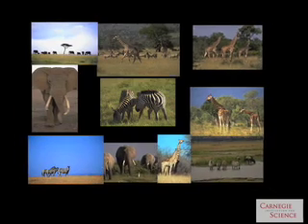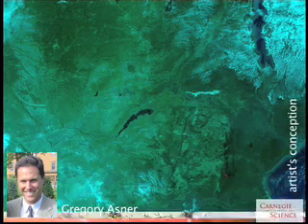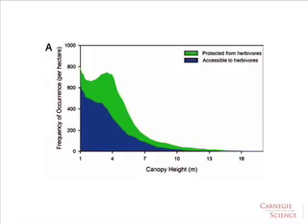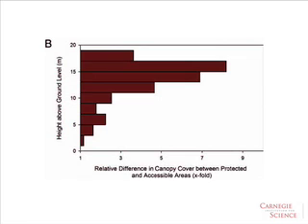Airborne Ecologists Help Balance Delicate African Ecosystem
The African savanna is world famous for its wildlife, especially the iconic large herbivores such as elephants, zebras, and giraffes. But managing these ecosystems and balancing the interests of the large charismatic mammals with those of other species has been a perpetual challenge for park and game mangers. Now a new study published in the Proceedings of the National Academy of Sciences reports the successful test of new remote-sensing technology to monitor the impact of management decisions on the savannah ecosystem.